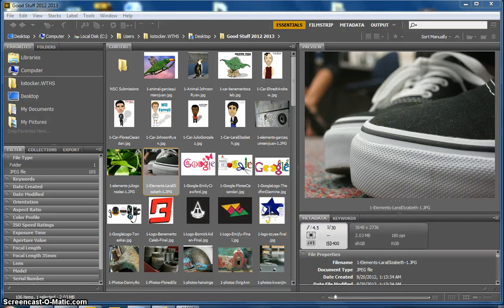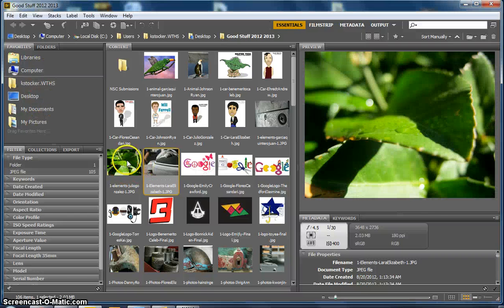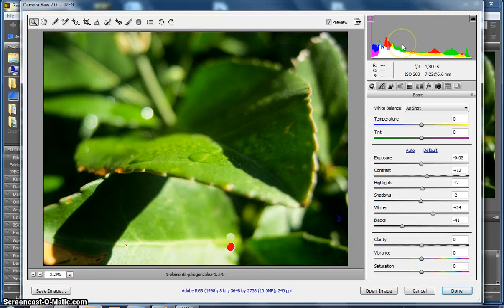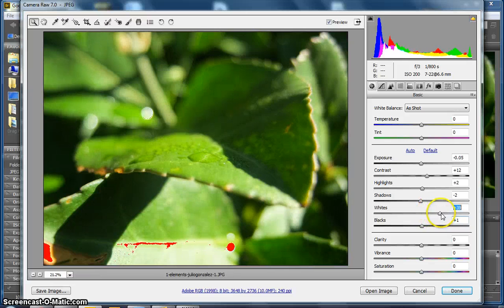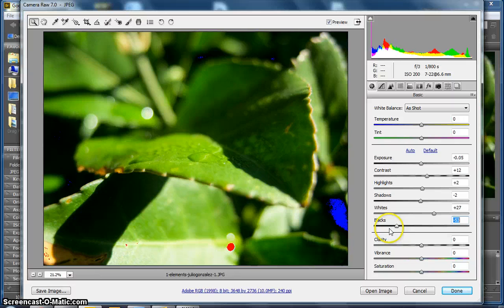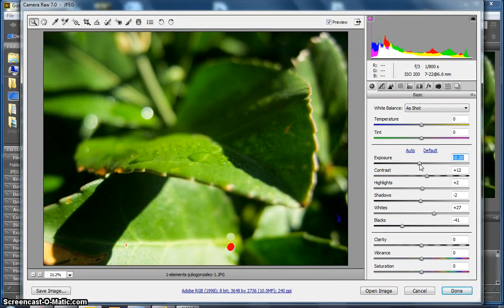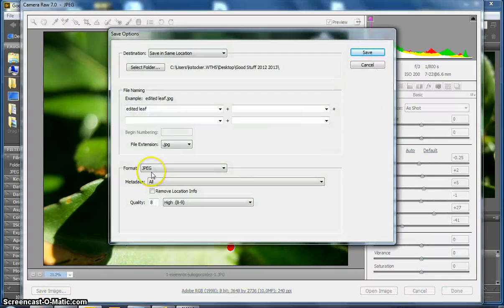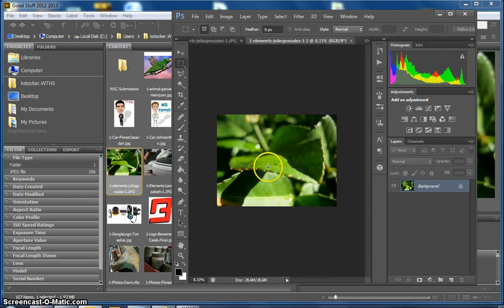Intro to Camera Raw